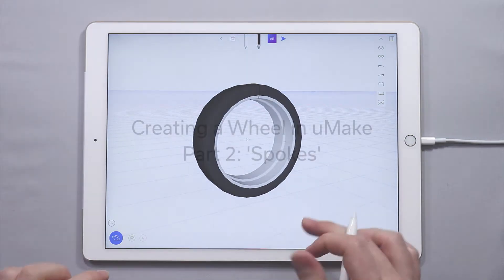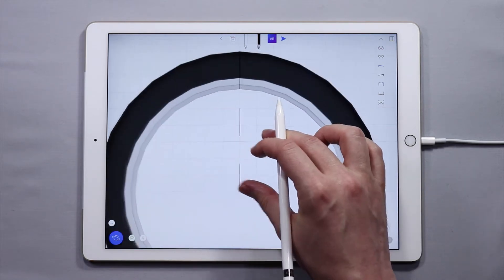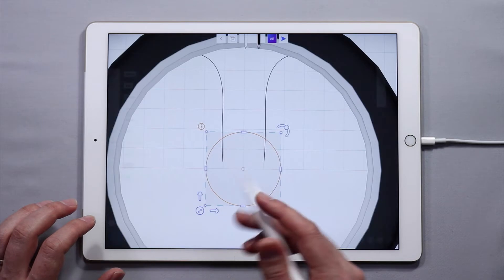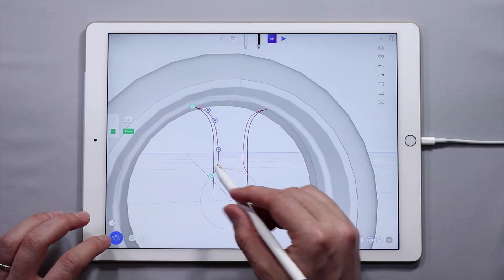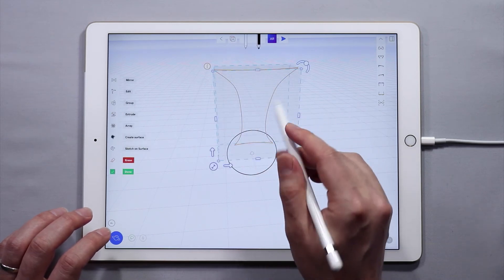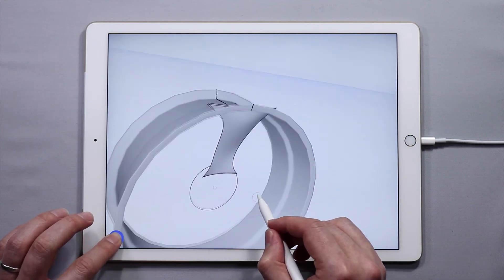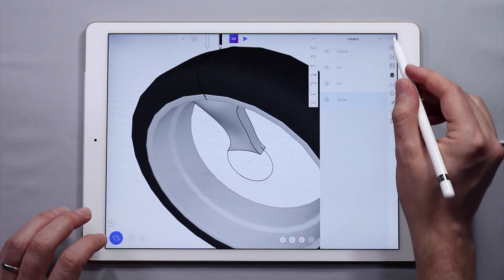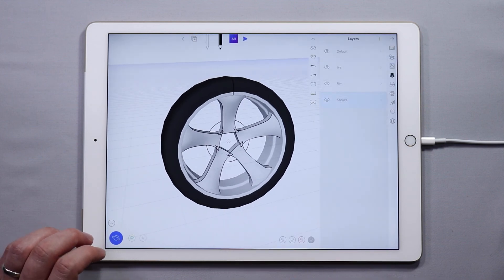Making a Wheel in uMake: Part 2 - Spokes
This is the second part of the Making the Wheel tutorials, in which we show you how to create the spokes. This tutorial shows you how to continue editing curves, use symmetry and snapping, and use the extrude tool along with the array tool.

Please note: This tutorial is intended for intermediate users who already have a good understanding of the uMake interface. If you are new, we recommend visiting our getting started series.